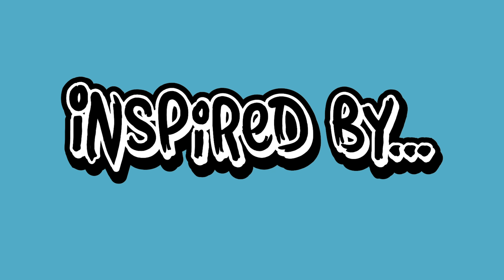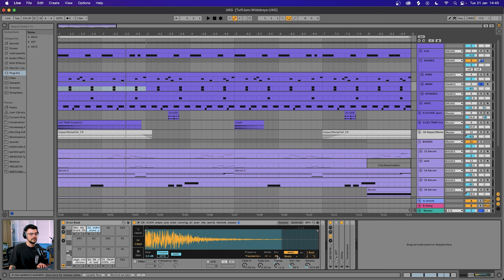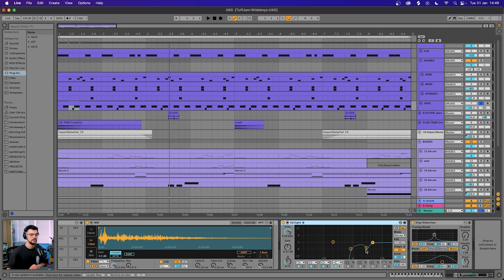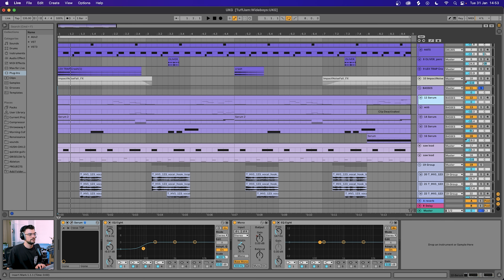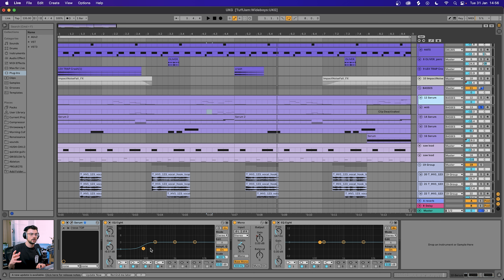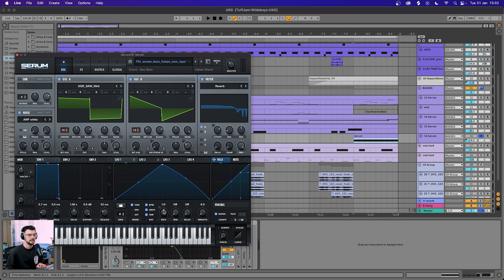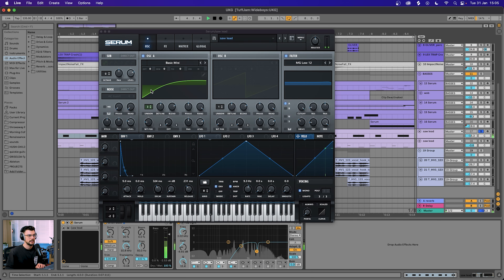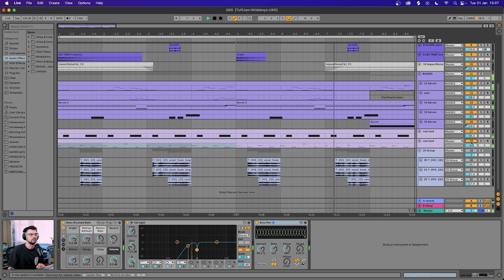How To Make Dark UK Garage (& utilise space!) | Live 11 Tutorial | UKG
Timeline:
0:00 - Preview
0:58 - Drums
6:26 - Basses
8:09 - USE THIS TRICK
11:58 - Bass Grouping
12:49 - Adding Colour & Mood